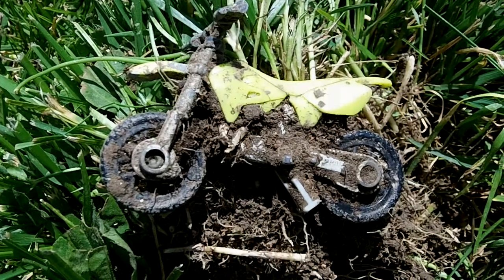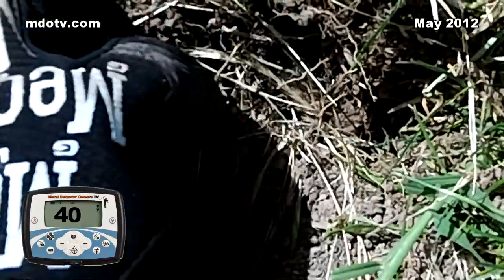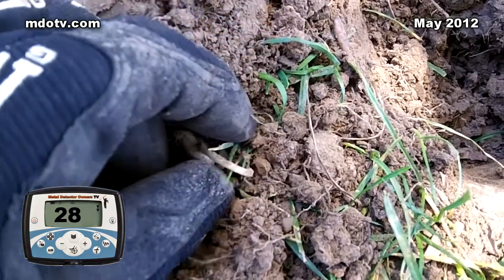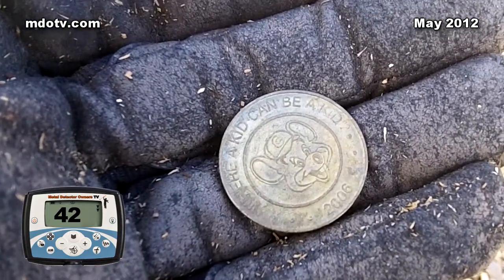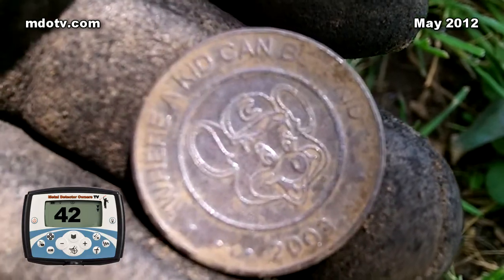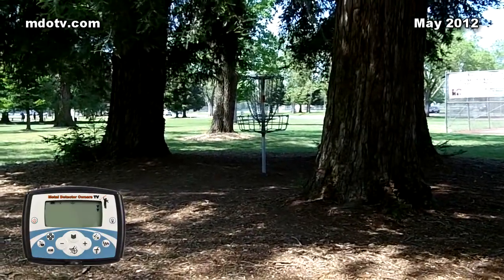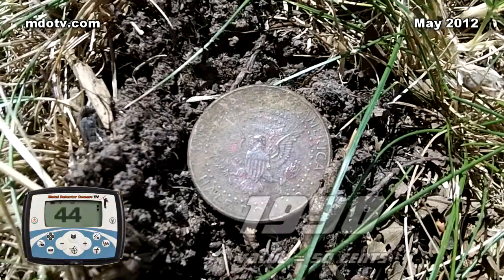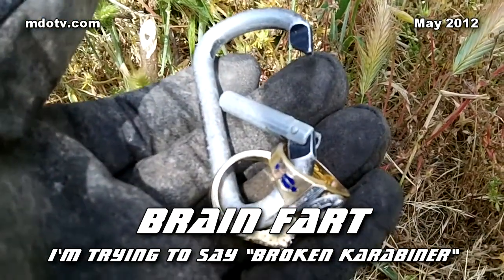Metal Detecting Monthly - May 2012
SPOILER ALERT.
The description below contains the outcome, please watch the video first. .

May 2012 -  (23 grams of Gold and 2.5 grams of Silver). A monthly metal detecting video from Metal Detector Owners TV, featuring IronButt and the Minelab X-terra.

HOLY CRAP UPDATE- Good news, the owner was located, and the rings have been returned. The park and rec here in my town has a 60 day hold, then return to finder policy for items with a value greater than $300. I have used this program many times, and I have had all but two of my finds returned to me. This was only the 2nd time in over 12 years that the owner had ALREADY filed a lost claim. They contacted the owner, and he gave a full rundown on all the markings, even the triangle stamp with the words "tru-glo". He also had the correct location, in the correct park. (over 50 parks).

FYI, the owner (Son of Mason) told the park office that the 14k ring with the big stones is 100% fake, and that the Masonic 10k ring is the real deal. The orignal Mason passed in the late 80's, his wife passed in the 90's. ..  THANK YOU for the 50 dollar reward you left for me at the park office.